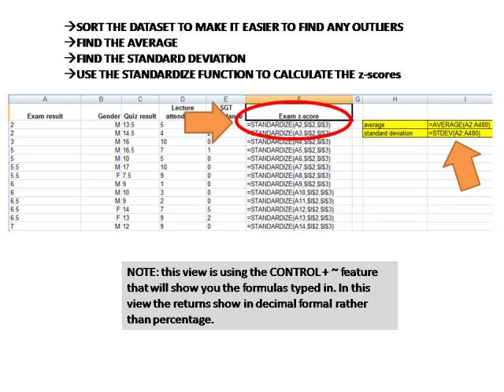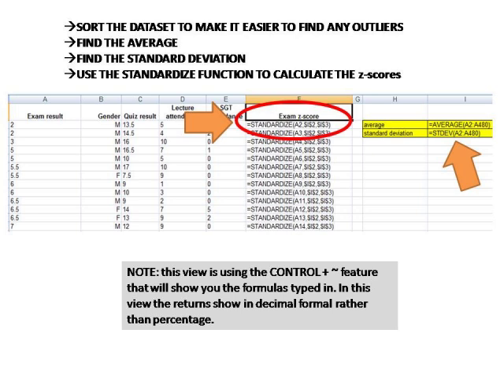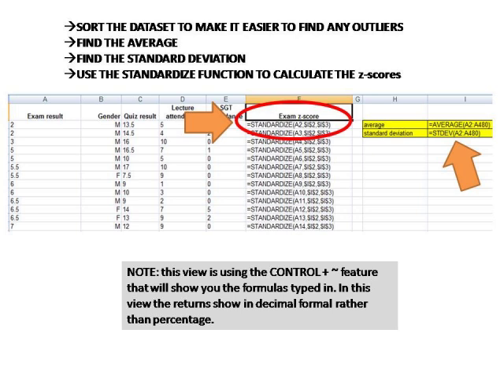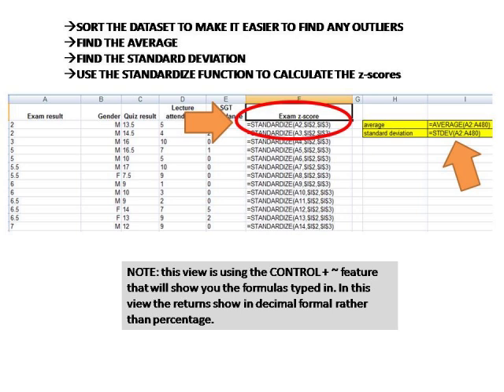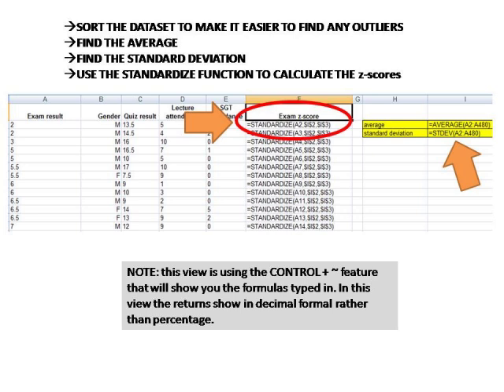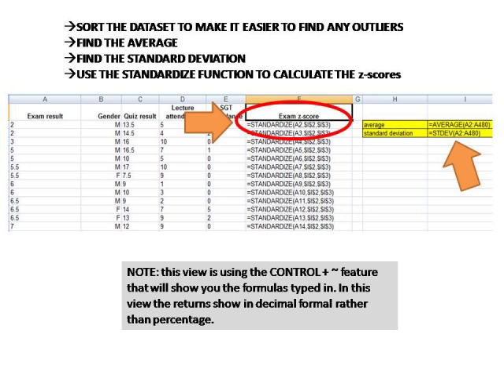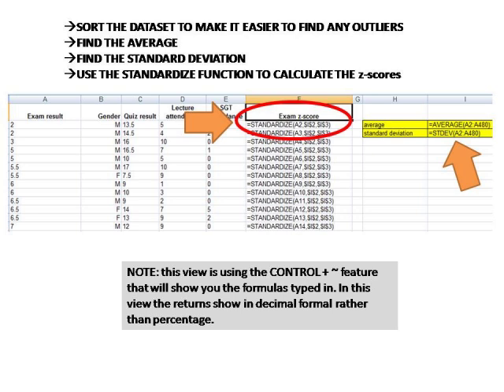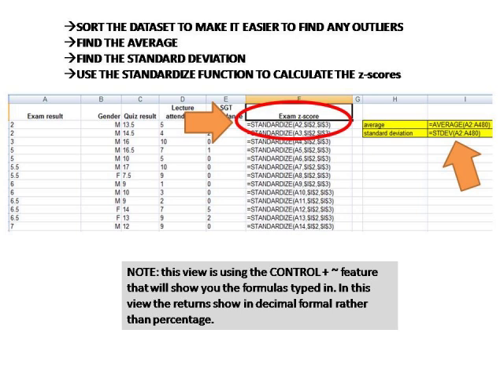BSB123 15se1 - Report help (part 2)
BSB123 help with outlier analysis